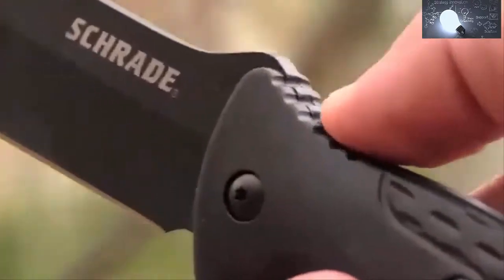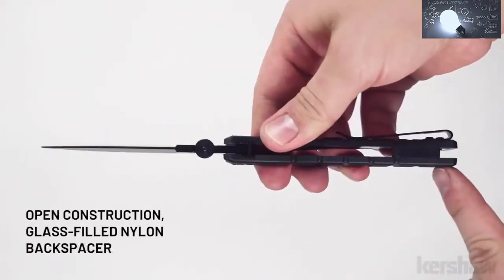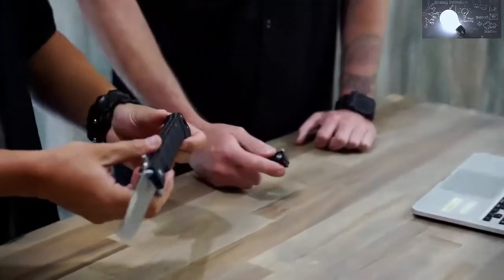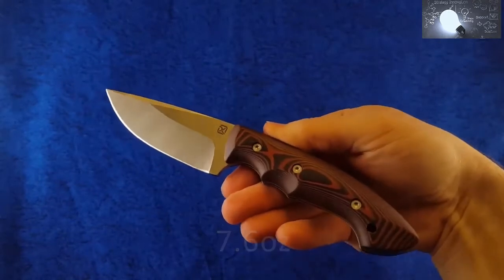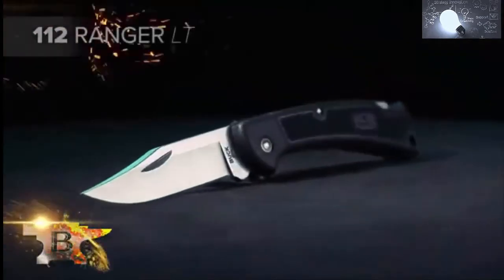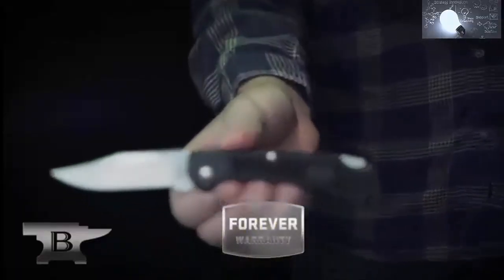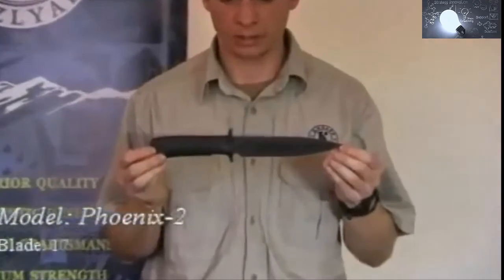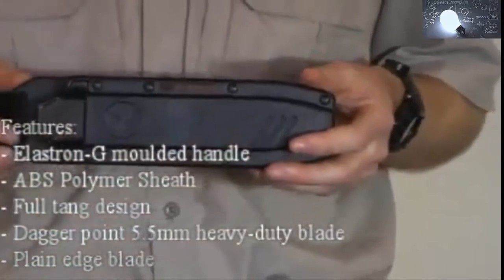TOP 10 SURVIVAL KNIVES YOU NEED TO SEE 2020 AMAZON Reviews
1.Schrade SCHF30 9.7in Stainless Steel Full Tang Fixed Blade Knife with 4.9in Clip Point Blade and TPE Handle for Outdoor Survival, Camping and Bushcraft:

2.Kershaw XCOM Military-Style Pocketknife; 3.6-inch Black-Oxide Coated Blade and 8Cr13MoV Steel:

3.Cold Steel Large Luzon:

4.Abiqua Hunting Knife with Concealed Gut Hook and Sheath by Klecker Knives:

5.Cudeman Hunting Knife Opus Ness Wolf 208-M, Blade 4 inch. Böhler N695:

6.Buck Knives 112 Ranger LT Lightweight Folding Lockback Hunting Knife with Lanyard Hole & Heavy-Duty Polyester Sheath:

7.Cudeman MT5 Survival Knife:

8.Cold Steel 39LSWB Marauder Knife:

9.Southern Grind Jackal Fixed Blade Knife:

10.Kizlyar Knife Phoenix-2: